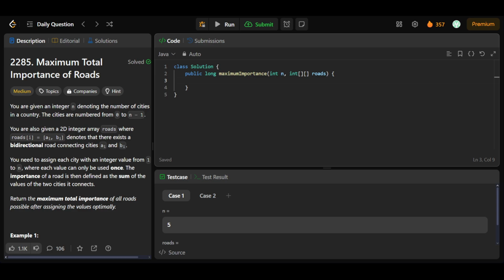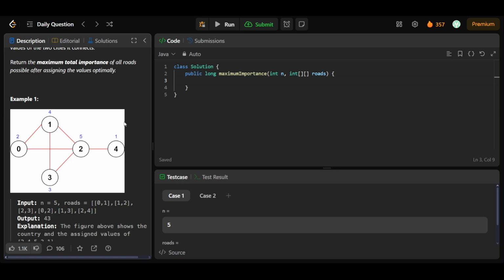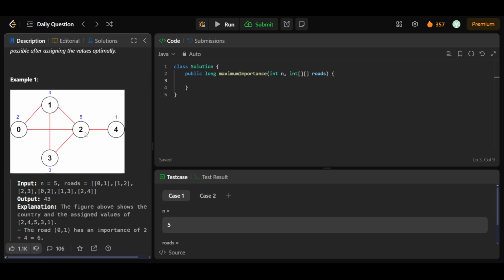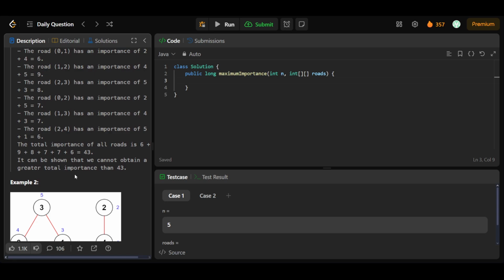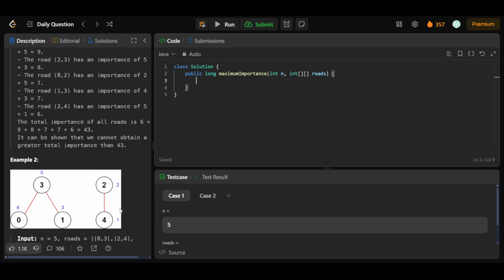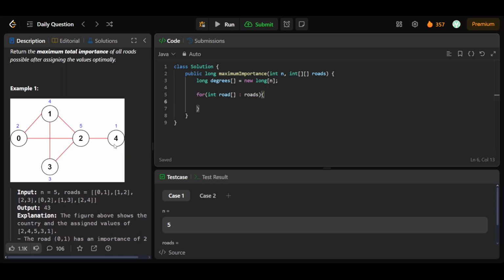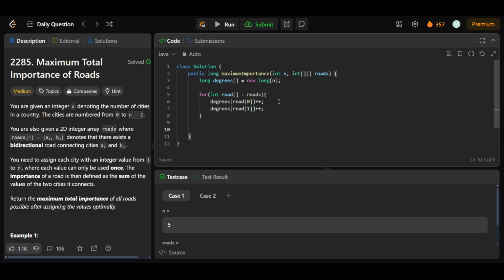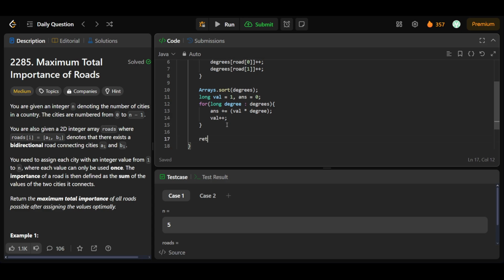LEETCODE DAILY QUESTION 2285 | Maximum Total Importance of Roads | Is Kabir Coding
In this video I'll be solving LeetCode daily question 2285. Maximum Total Importance of Roads by Greedy Approach.